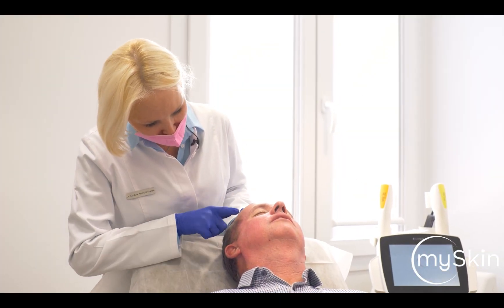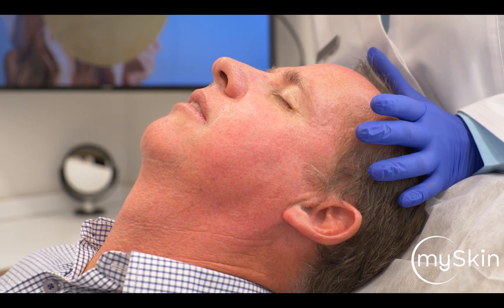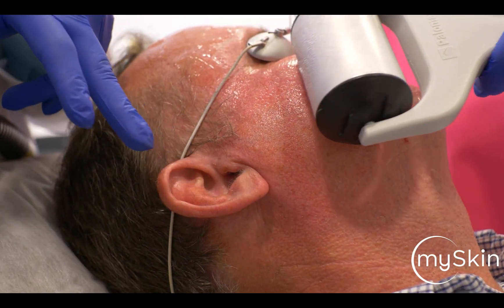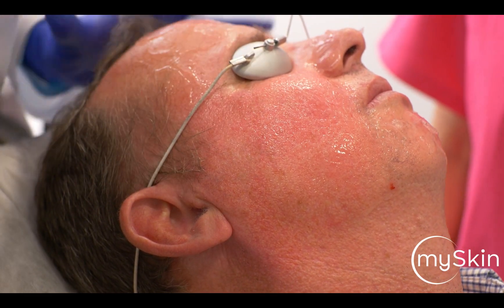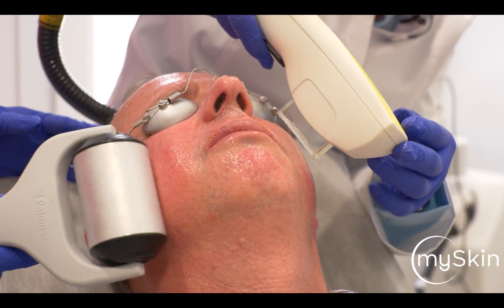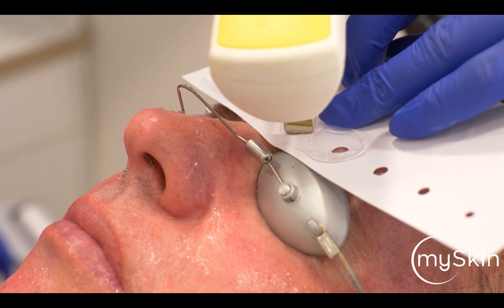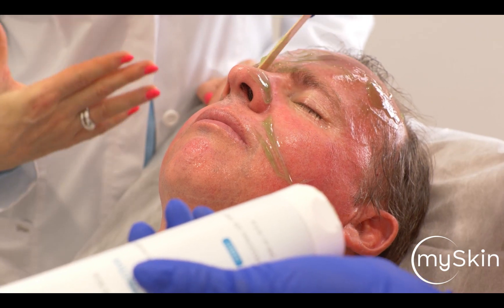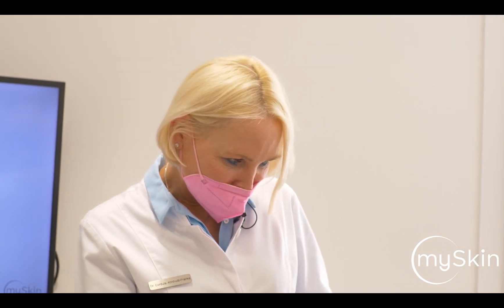How the expert treats Rosacea and Photoaging with Nordlys SWT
Rosacea is a very common skin condition characterised by redness of the facial skin and many dilated blood vessels. The Nordlys SWT is a unique technology that can significantly improve the skin in just one session. Thanks to the very short pulse duration - which no other IPL has except the Nordlys - we achieve very impressive results. See for yourself. Dermatologist and laser expert Dr Cordula Ahnhudt-Franke explains her application tricks.